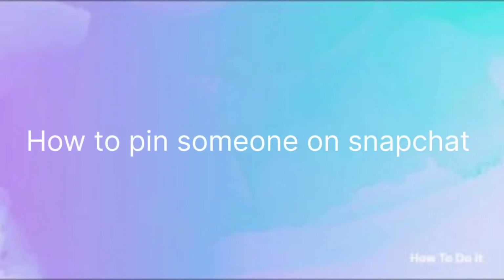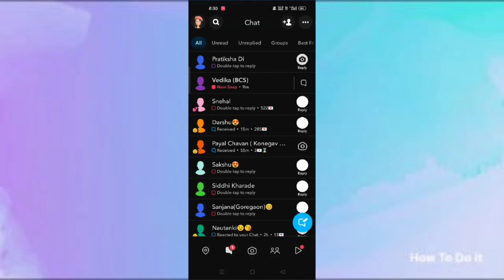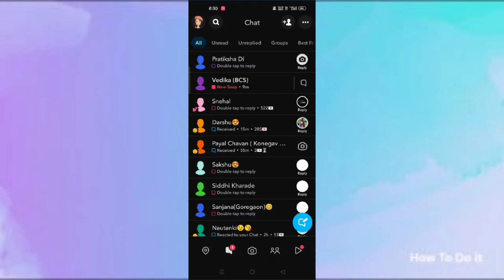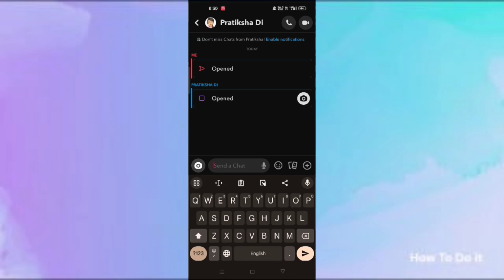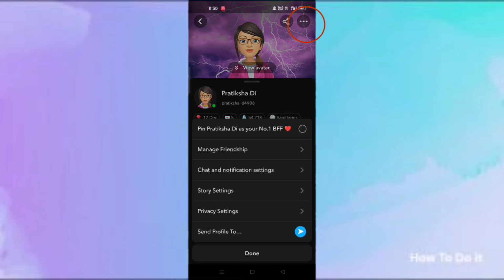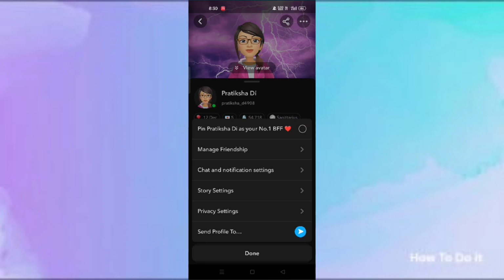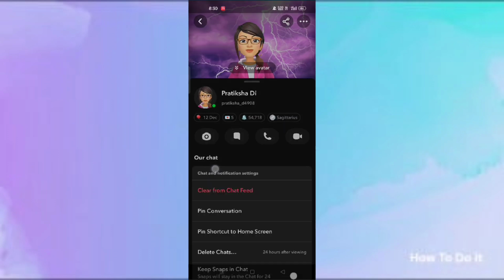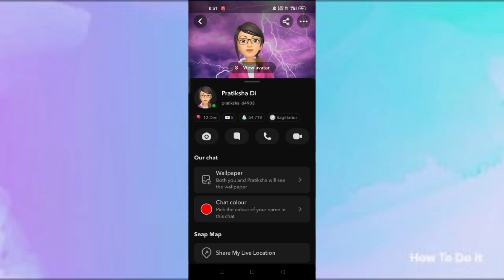How To Pin Someone On Snapchat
In this video, we'll show you How To Pin Someone On Snapchat. Follow our simple, step-by-step guide to pin someone without Snapchat Plus and keep important chats easily accessible.

0:01 - How to Pin Someone on Snapchat

With our clear instructions, you'll learn how to prioritize your chats and organize your conversations effortlessly.